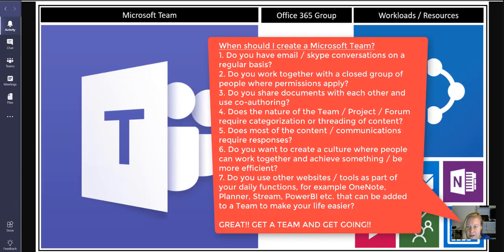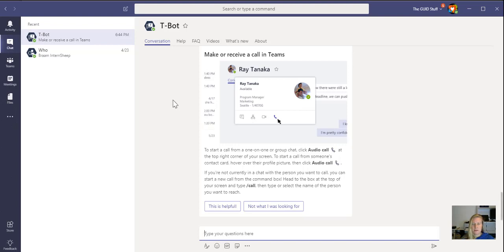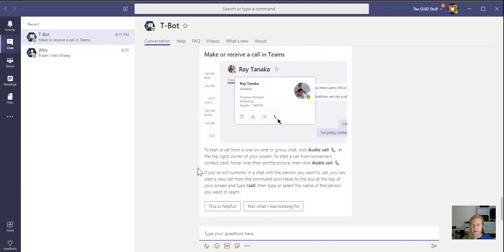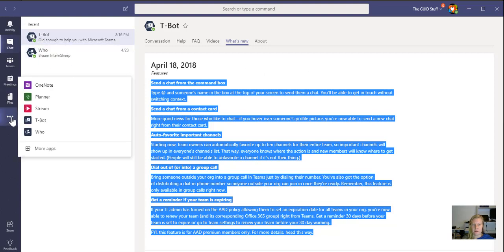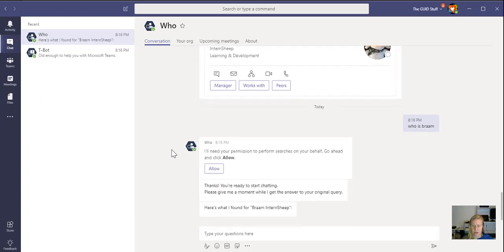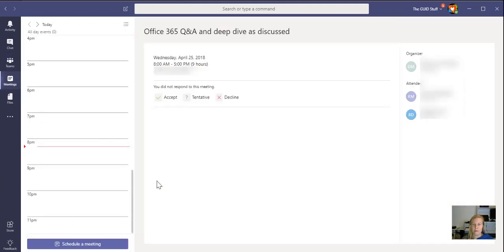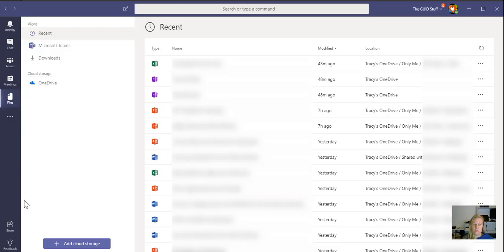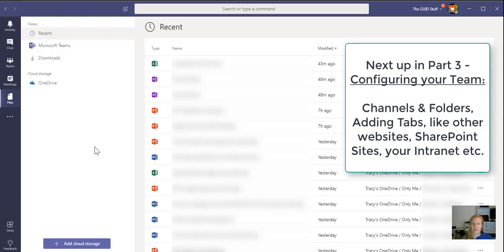Microsoft365 Day 174: Understanding your MicrosoftTeam (Part 2)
In this video we'll cover the navigation basics in your MicrosoftTeam. Chat, Teams, Meetings, Files and Personal Views of your Apps. Using the T-Bot and Who Bot as well as where to sign into other tenants as guest.

This is the second in a 6 part series taking you through the basics of using your MicrosoftTeams. Zero to Hero in 30 minutes.

The series will cover:
Part 1 - Building your Team (Resource pool / naming / permissions)
Part 2 - Understanding your Team (Navigation)
Part 3 - Configuring your Team (Channels / Tabs)
Part 5 - Documents in Teams (SharePoint / OneDrive)
Part 6 - Productivity in Teams (OneNote / Planner / Co-authoring / Meetings)